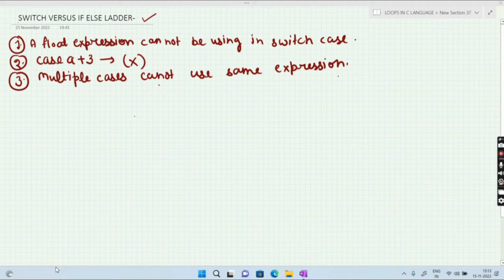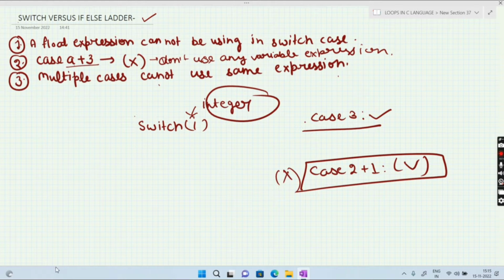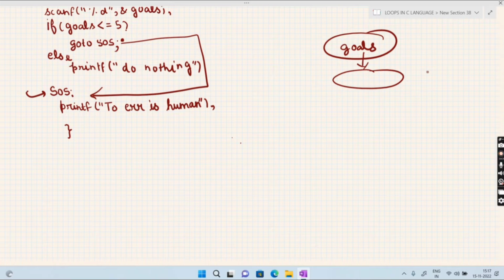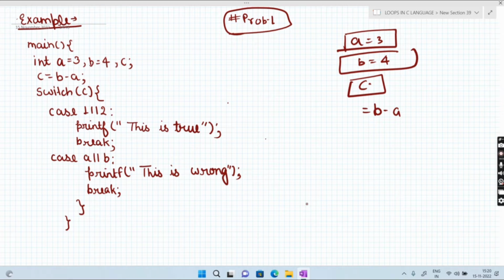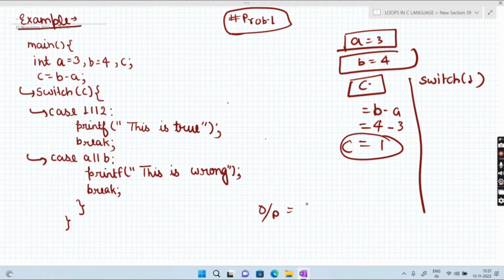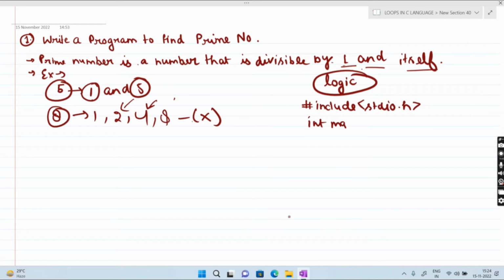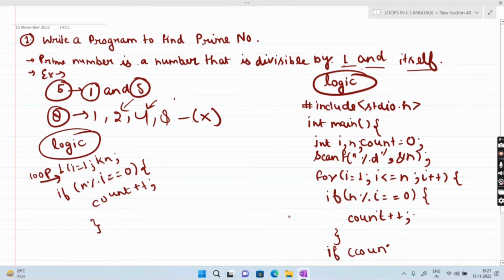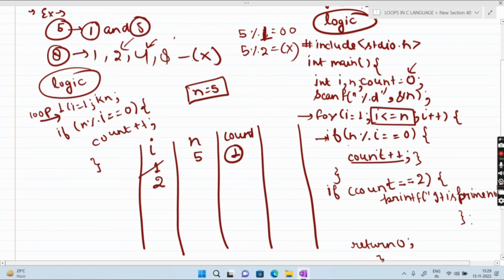Lecture 10: C language Basic Switch v/s If-else , Go To Statement , Some Coding Problems + Notes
HELLO , GUYS YOU ARE WATCHING CODE FOR MODE ORGANISATION VIDEO ABOUT CURRENT TECHNOLOGY . HERE YOU GET COMPTETIVE PROGRAMMING RELATED COURSE. THE BASICS OF ALL PROGRAMMING LANGUAGE ARE COVERED IN SEPRATE PLAYLISTS.YOU CAN WATCH THEM IN PLAYLIST.
IN THIS VIDEO WE ARE TRYING TO COVER THE TOPIC LOOPS IN C LANGUAGE .WE ARE TALKING ABOUT WHILE LOOPS IN THIS VIDEO .WE ARE DOING SOME CODING PROBLEMS IN THIS COURSE . YOU CAN DO MORE AND MORE PRACTISE USING MY WHATSAPP GROUP FROM THE LINK GIVEN IN BIO SECTION.
TOPICS COVERED-
WHAT IS BASIC DIFFERENCE BETWEEN SWITCH CASE AND IF ELSE LADDER ?
WHAT IS GOTO IN C LANGUAGE PROGRAMMING ?
WHAT IS BASIC USE OF GOTO STATEMENT?
PROGRAM OF PRIME NO.
LOGIC OF PRIME NO.
HOW TO WRITE PROGRAM OF PRIME NO.
HOW TO USE C LANGUAGE FOR DEVLOPING LOGIC ?
WHAT IS SWITCH CASE IN C LANGUAGE ?
WHAT IS USE OF SWITCH CASE IN C LANGUAGE ?
SWITCH CASE IN C  PROGRAMING?
HOW TO USE SWITCH CASE IN C PROGRAMMING ?
BASIC  USE OF SWITCH CASE IN C PROGRAMMING?
USE CASE OF SWITCH CASE IN C
SWITCH STATEMENT
SWITCH CASE
SWITCH CASE IN C LANGUAGE
PATTERN PROGRAMS USING LOOP
PATTERN PROGRAM IN C LANGUAGE
HOW TO PRINT PATTERN IN C
HOW TO PRINT PATTERN USING C LANGUAGE
COPLETE TUTORIAL TO LEARN PATTERN PROGRAMMING
PATTERN PROGRAMMING
PATTERN PROGRAMMING C LANGUAGE
WHAT IS LOOPS ?
HOW MANY TYPES OF LOOP ARE IN C LANGUAGE ?
WHAT IS USE OF LOOPS ?
HOW TO USE LOOPS IN C LANGUAGE ?
WHAT IS WHILE LOOP ?
WHERE WE USE WHILE LOOP ?
WHAT IS USE OF WHILE LOOP ?
HOW TO USE WHILE LOOP ?
WHAT IS FOR LOOP IN C  LANGUAGE?
HOW TO USE FOR LOOP IN C LANGUAGE ?
HOW TO USE FOR LOOP IN CODING?
WHERE TO USE FOR LOOP ?
WHAT IS BASIC USE OF FOR LOOP ?
HOW TO SOLVE CODING PROBLEMS RELATED TO FOR LOOP ?
HOW TO USE FOR LOOP IN PROGRAMMING LANGAUAGE?
HOW TO USE DO WHILE LOOP IN C LANGUAGE ?
WHERE TO USE DO WHILE LOOP IN C LANGUAGE ?
PROBLEMS RELATED TO DO WHILE LOOP
PROBLEMS RELATED TO FOR LOOP
CODING PROBLEMS BASED ON FOR LOOP
CODING PROBLEMS RELATED TO DO WHILE LOOP
BASIC PROGRAMS IN C LANGUAGE BASED ON WHILE LOOP ?
IF YOU HAVE ANY QUERY THEN CONTACT ON -
THANK YOU GUYS FOR YOUR LOVE AND SUPPORT.
AUTHORISED BY-RAM MOHAN, ANKUSH VERMA, ARUN NISHAD,SHAURYA PANDEY